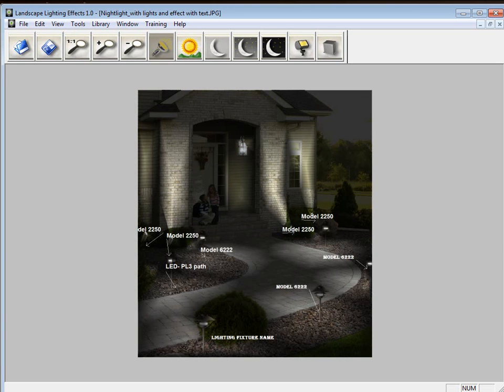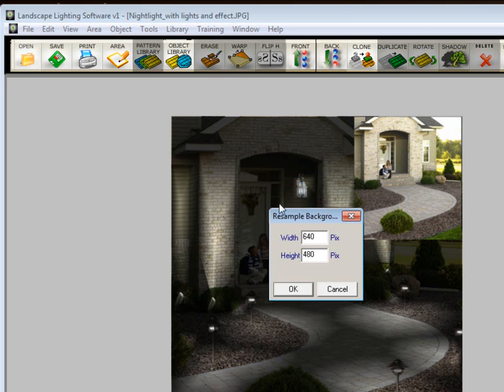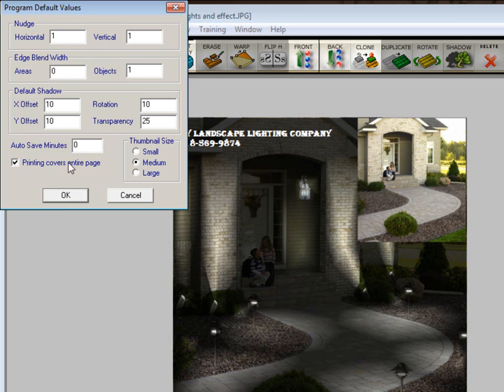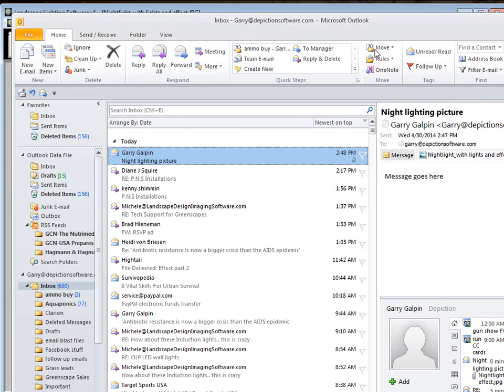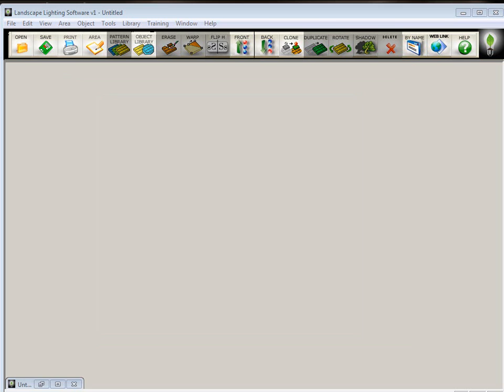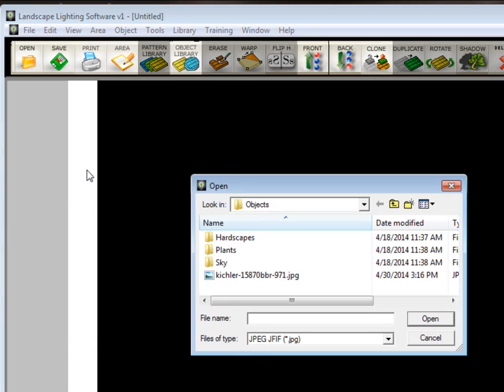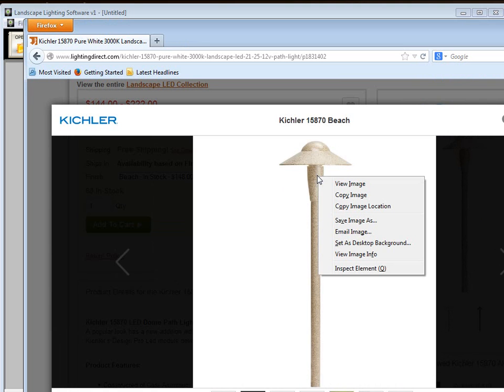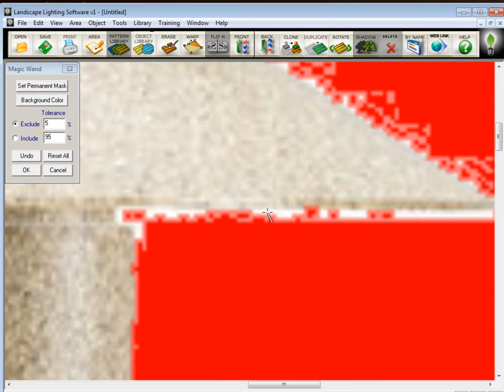Landscape Lighting Software Tutorial 5: Professional Touches – Before/After Comparison & Branding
Creating the Ultimate Before/After Comparison using Landscape Lighting Software and Lighting Effects is what you will learn in Landscape Lighting Software & Effects Tutorial 5.
• Use the Image Program to overlay or combine your original daytime "before" photo with the fully lit nighttime "after" rendering
• Save branded JPEGs, even in multiple versions, and file management for revisions.

Landscape Lighting Effects in action — watching the full series first is highly recommended before purchasing to fully understand the workflow and see the powerful, client-closing results you'll achieve.